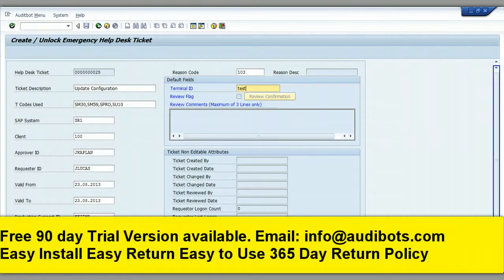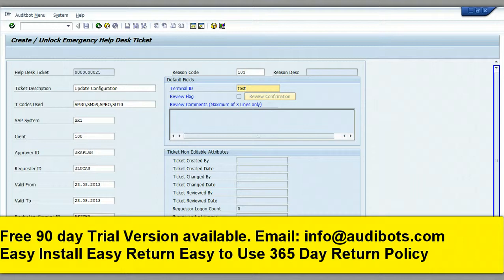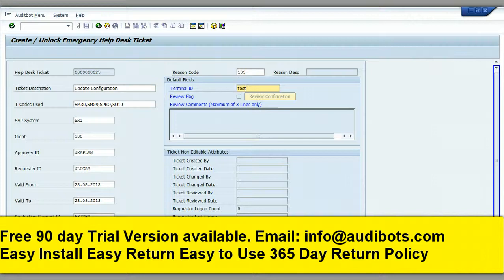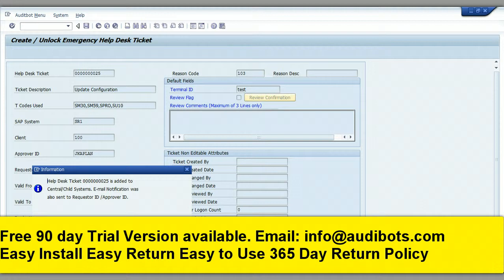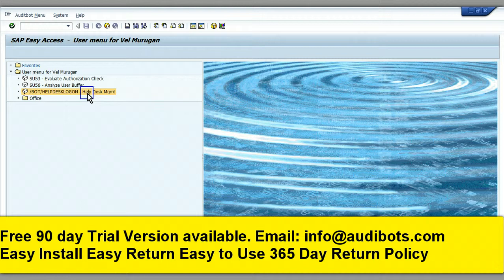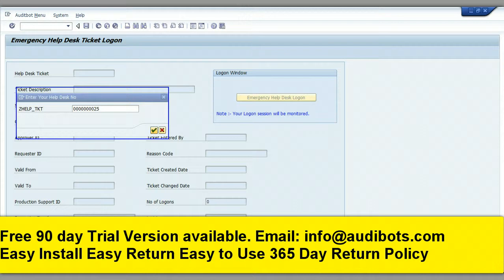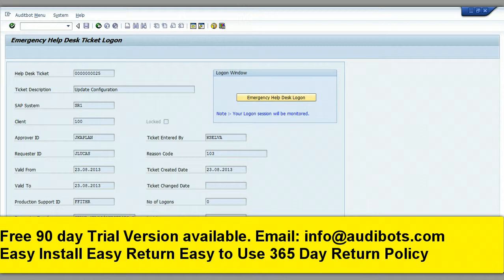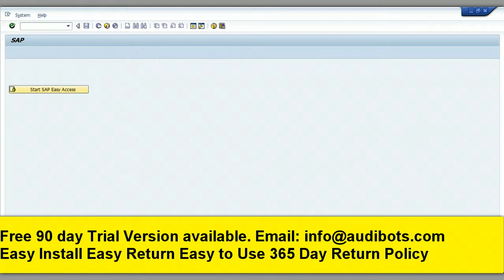Auditbot SAP Tool for Elevated Access Similar to Virsa Firefighter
Giving Elevated access to Users but not able to Track what SAP Transaction they are using is a Big SAP Audit Compliance Failure. We have a simple and easy Solution for the Problem.